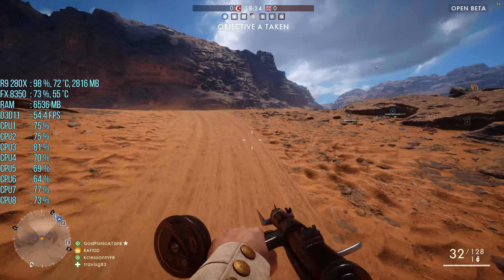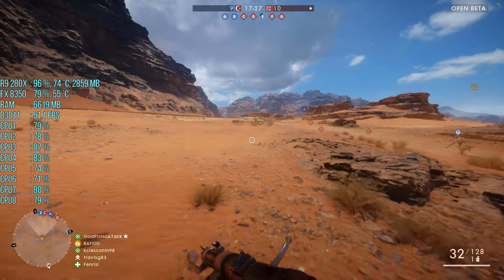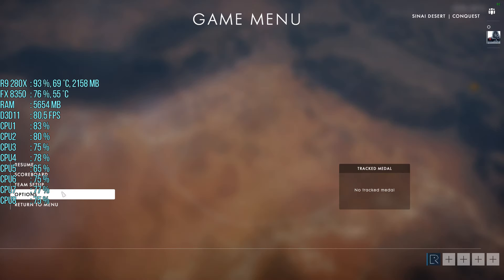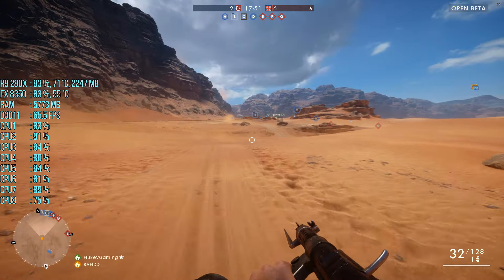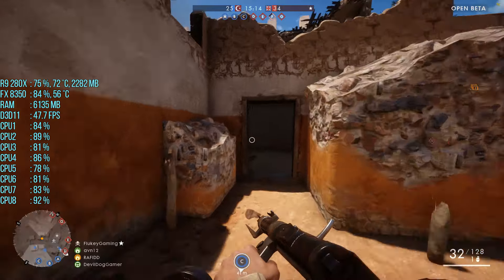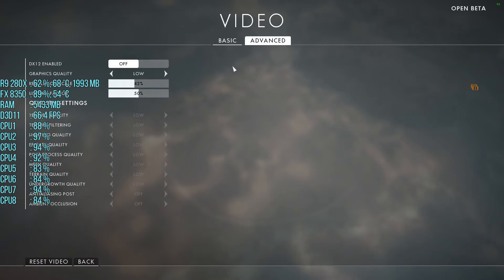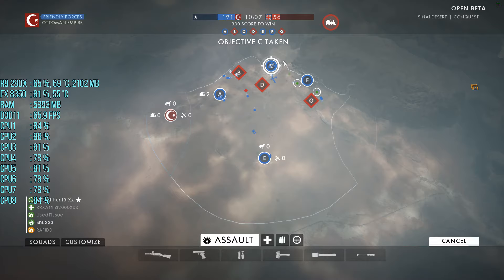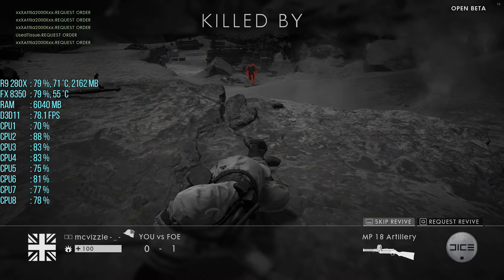Battlefield 1 Open Beta : FPS Test R9 280X FX 8350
Get Cheap Games From G2A Get Far Cry Primal for only $28 Get The Rise Of The Tomb Raider for only $33 and more !!!

TimeStamps
Ultra : 0:00
Medium Settings : 2:11
Low Settings : 4:33

PC Used In This Video Specifications:
CPU: AMD FX 8350 overclocked @4.4ghz
CPU cooler: Corsair H100i Water Cooler
GPU: Asus R9 280x not overclocked
MOBO: ASRock FATAL1TY 990FX KILLER

My Other PC Specifications:
CPU : Intel Core I5 4690K Overclocked @4.4ghz
CPU Cooler : Cooler Master Hyper EVO 212
GPU : GTX TITAN
RAM : Crucial Ballistix Sport 8gb (2x 4gb) and Kingston HyperX (2x 4gb) = 16gb of total ram
MOBO : MSI Z87-G45 Gaming